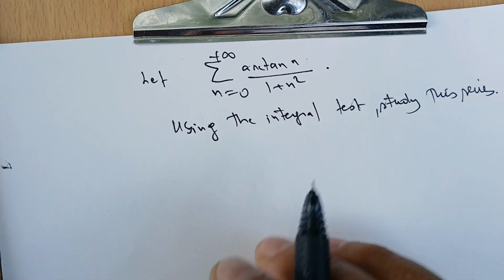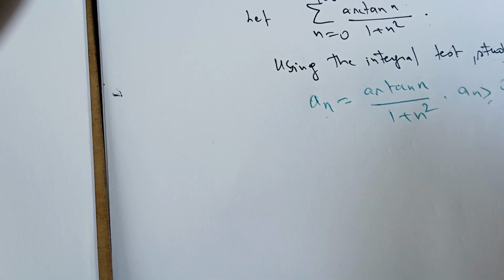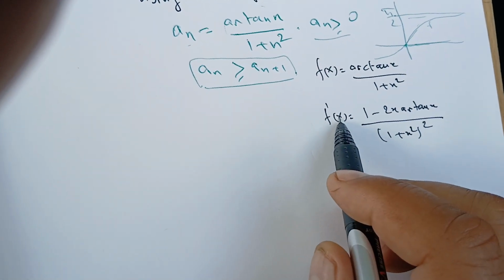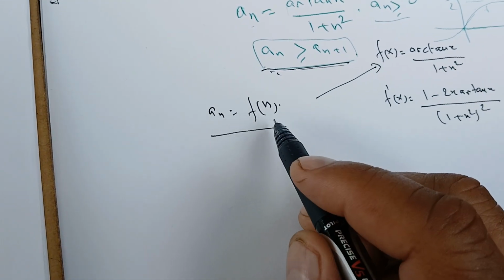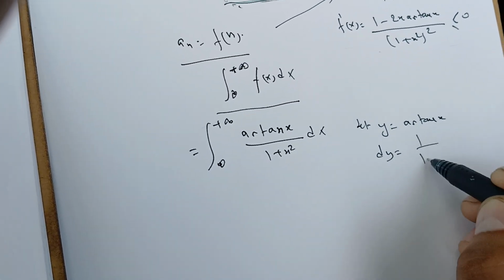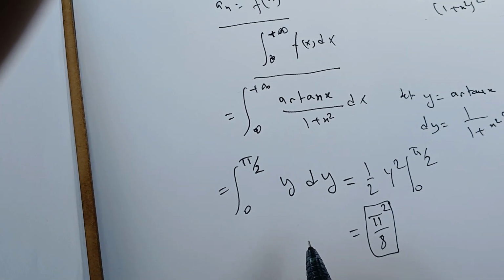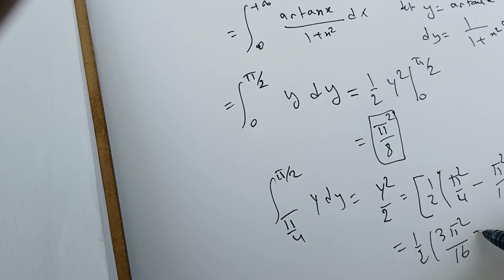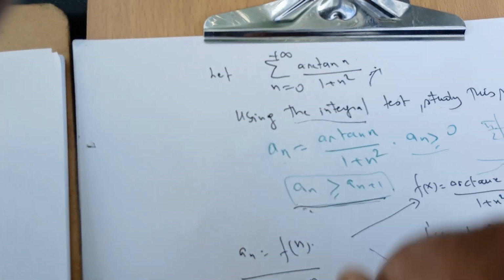the integral test for a series. how to show the series is convergent.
If we Define our Series in by its nth partial sun. Sum then we have some Criterion that we can use to check that the series is convergent or Divergent. In fact if the series the sum of a sub n Is convergent then the general term goes to zero as n goes to Infinity. This is a good point that we can have because this is a sufficient condition. Because the converse is not true and we going to use that to test for Divergence. That means if I sub n doesn't exist or the limit i n is not zero, then the series is Divergent. That's what we call the test for Divergence for series.
We can't Define a p series we say a a p series if it is written as 1 over and to some power of P. This series is convergent to 1 p is bigger than 1 and it's Divergent 1 p is less or equal than 1 we can use the Integral test For series to show that this Series has the property that we need. So if p is 1 bigger than 1 it's convergent if p is less than 1 it's divergent This Test is very powerful when we are olympiad mathematics maths ap dealing with some series. Okay. So, uh, it says exactly that suppose that f is continuous positive decreasing function on some interval and we let F of N is a sub n Then the series is convergent. If and only if the improper integral from 1 to Infinity of f of x DX is convergent. So that means if the integral test if the integral the improper integral is convergent the series is convergent if the improper integral is Divergent. This series is Divergent. It's very powerful and it's very helpful. We're going to see many application of this 1 when we estimate the sum of the series and when we Define the remainder, we also going to see it when we study geometric series and We're going to see the remainder estimate for the integral test in general. We also going to prove and present a proof for this case. It's very powerful and it's very useful for series later. We're going to use the comparison tests and the limit comparison test, and we're going to see what we mean by that.